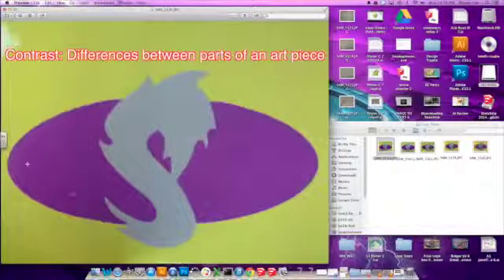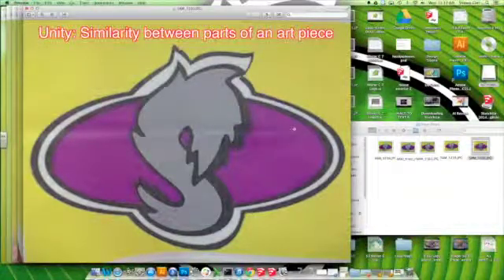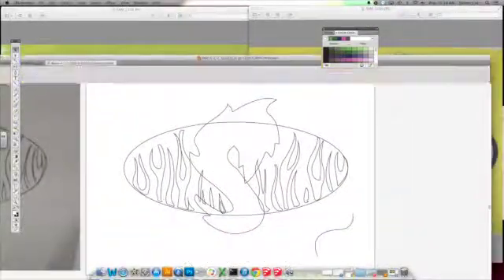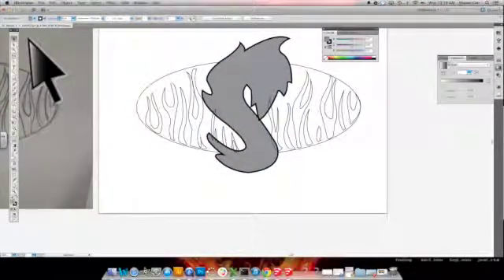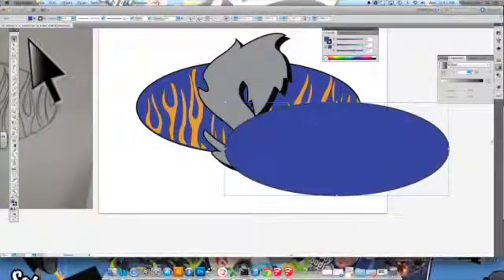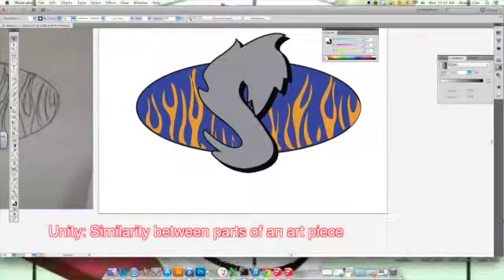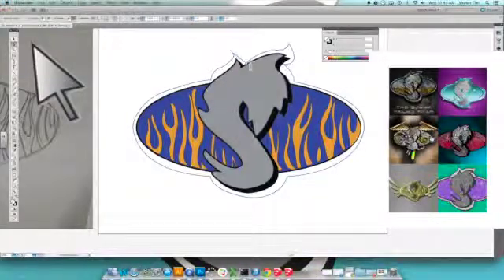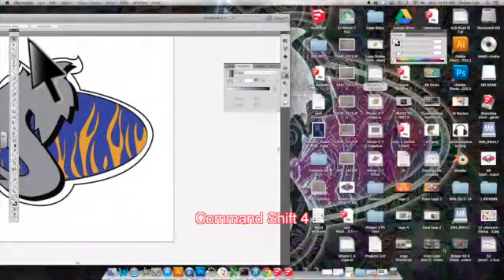BOLGER AI 78 Personal Logo PL Part 5 (Finalizing) By Shawn Cier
This video is about BOLGER AI 78 Finalizing your Logo

2:40 Coloring your design
3:34 - 4:12 Duplicate & Make Shadow
4:35 - 6:20 Outlining The Design
6:18 Screen shot